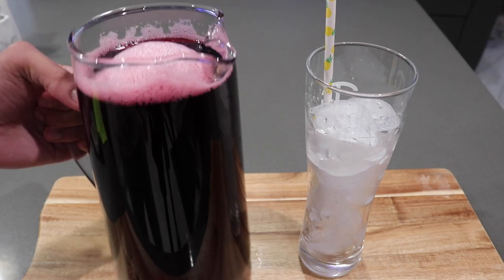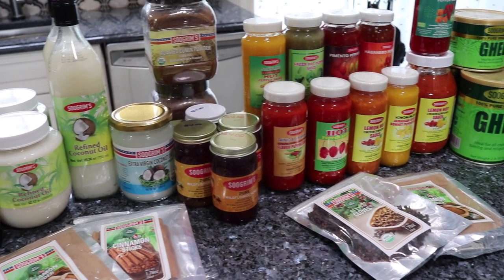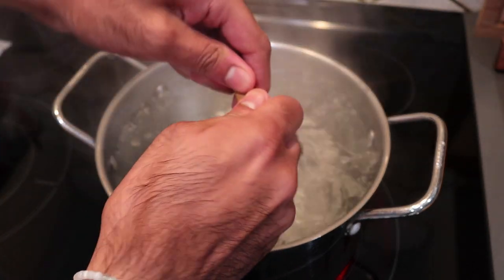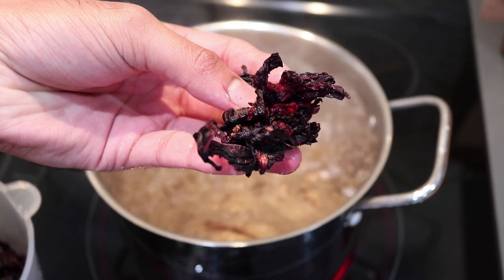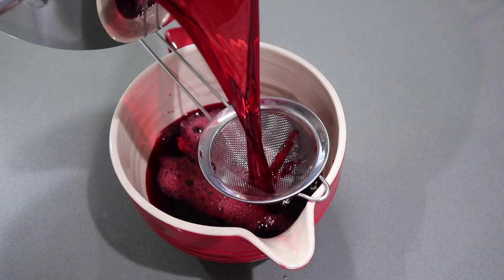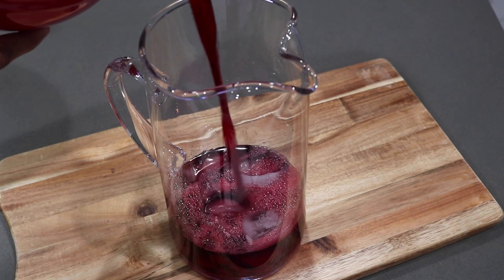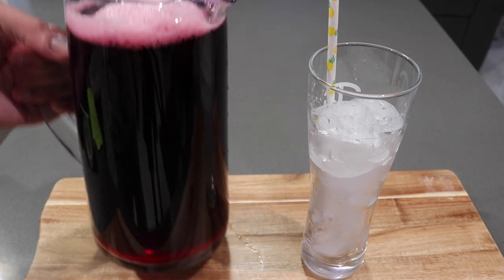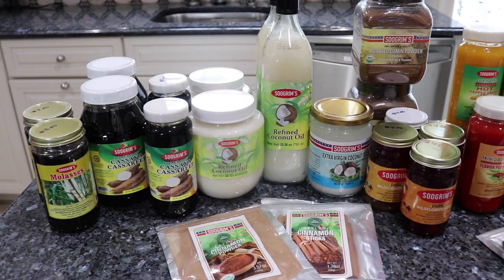Caribbean Sorrel Drink- Episode 453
Please reach out to Ron to see how you can order his products!
Ingredients and Measurements:
12-16 cups water (you can make it more or less concentrated)
1/2 Soogrim's Cinnamon Stick (or 1 regular cinnamon stick)
6 Soogrim's cloves
orange peel (about 2-3 inches of peel)
2 inch piece of ginger pounded (2-3 tbsp worth)
2 cups sorrel

For the sweetener/sugar syrup:
2 cups sugar (use more or less depending on your taste)
2 cups water
Check me out on social media!